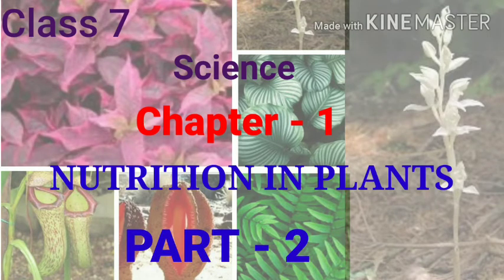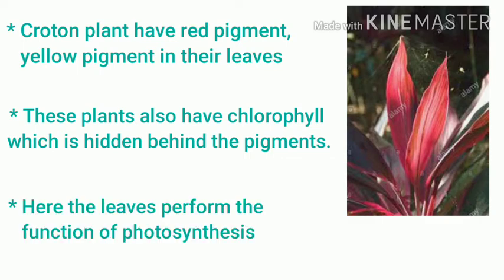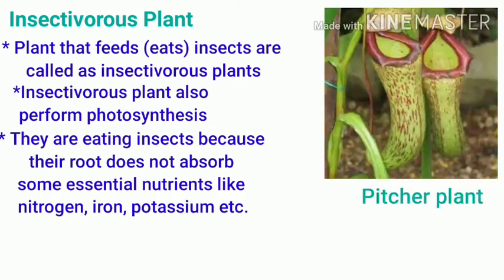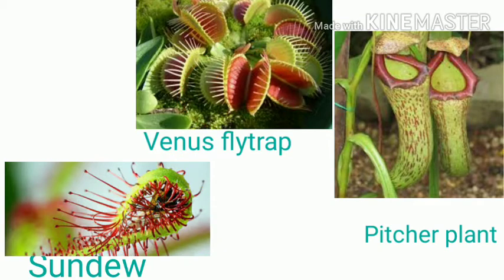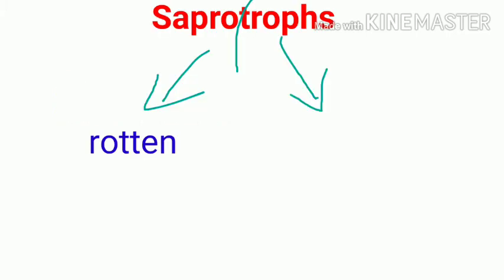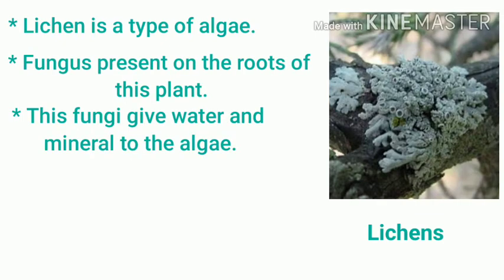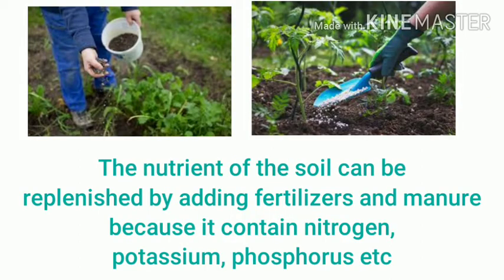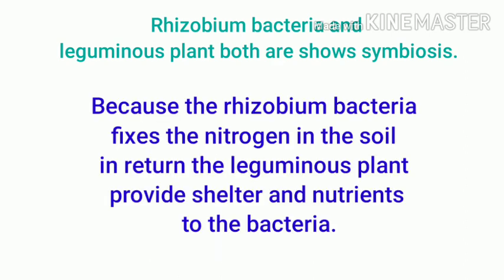Class 7 Science NCERT Chapter 1. Nutrition in Plants Part - 2.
Hetrotrops, types of hetrotrops, Insectivorous plant, parasitic nutrition, saprophytic nutrition, symbiosis. How to replenish soil fertility?